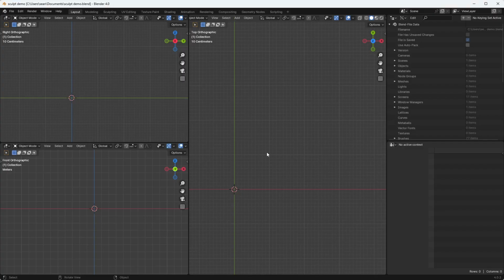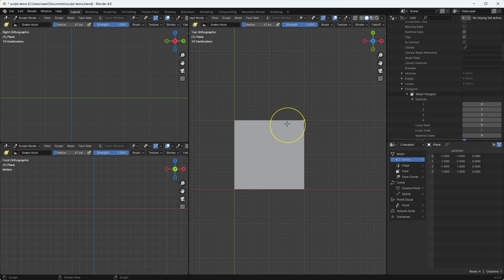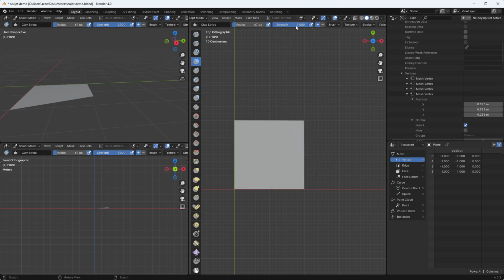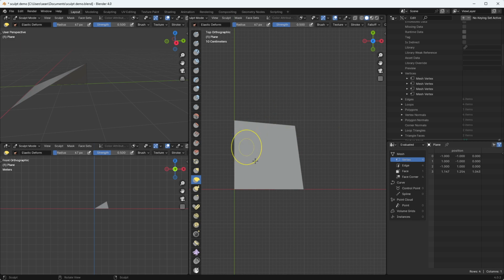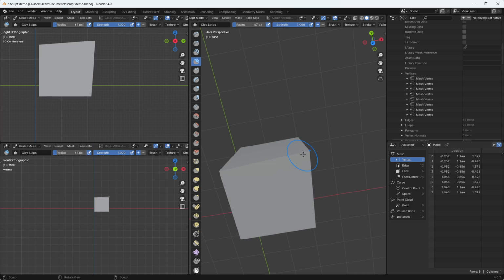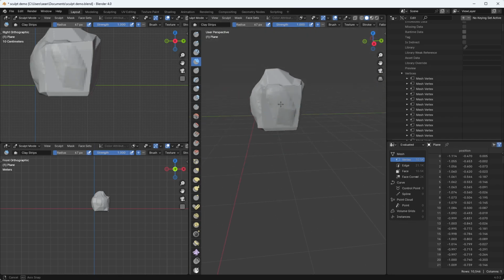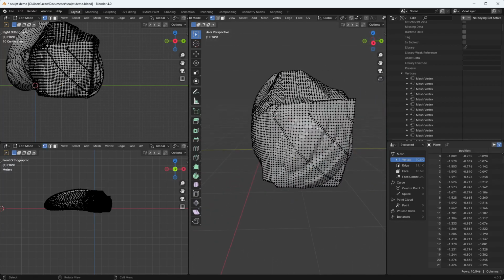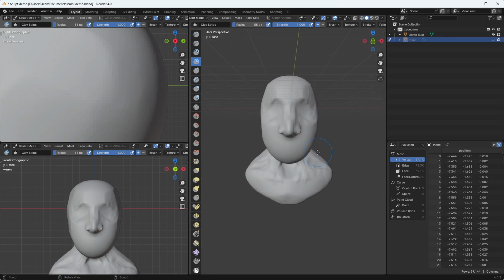#6: Meshes and Sculpting